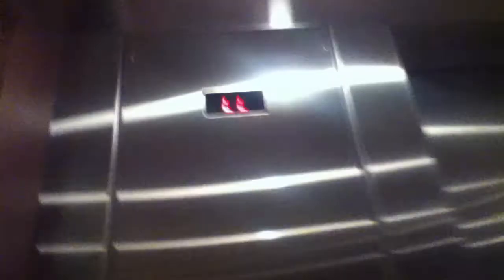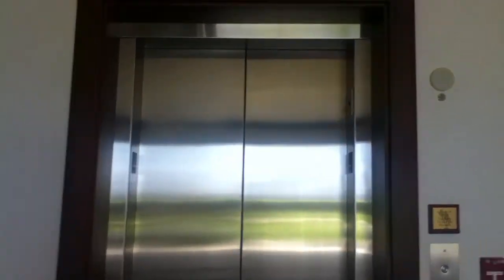Schindler Hydraulic Elevator @ Ritz Carlton Lobby Building Maui HI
here we come to a really nice elevator at the lobby area in the Ritz Carlton Resort